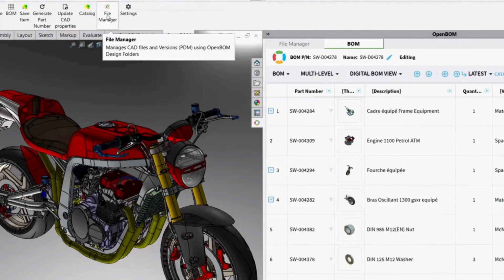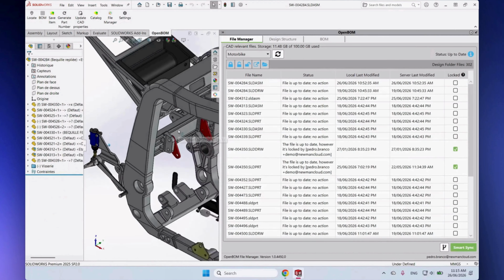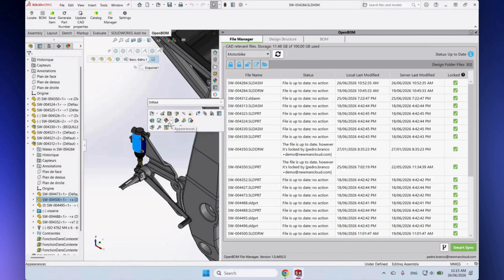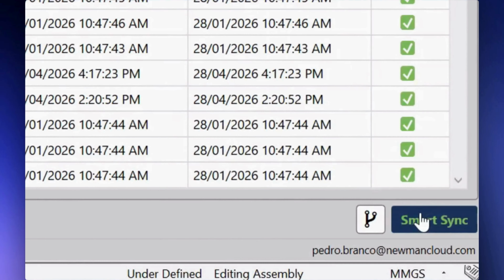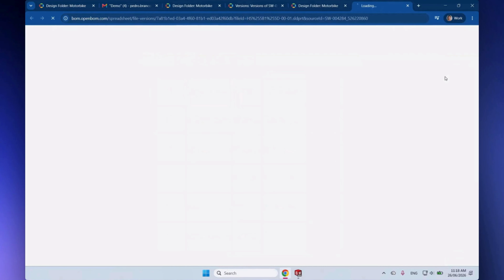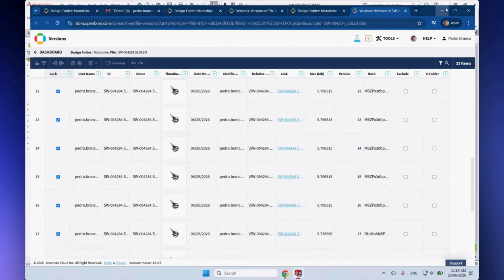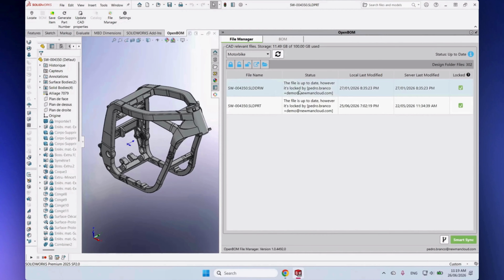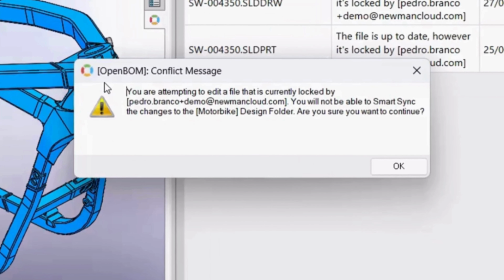Manage CAD Files, Versions & Releases in the Cloud with OpenBOM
Manage CAD files, versions, and formal releases without relying on a traditional PDM vault.

In this video, see how OpenBOM helps engineering teams:

• Check CAD files in and out directly from the desktop
• Keep local files and cloud data synchronized with SmartSync
• Create formal releases with complete revision history
• Automatically extract BOMs from CAD assemblies
• Organize CAD files, drawings, and derivatives in Design Projects
• Support workflows across major CAD systems

OpenBOM connects CAD file management, revision control, BOM creation, and product data in one cloud-based environment—helping teams stay organized and work from the correct version.